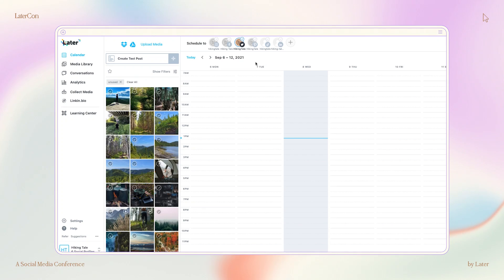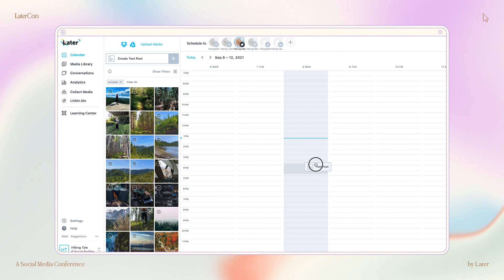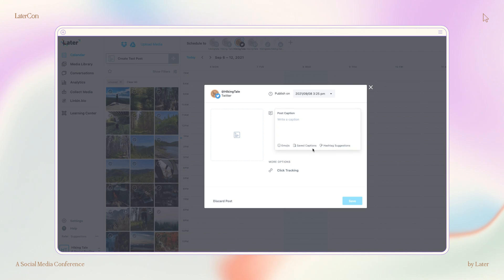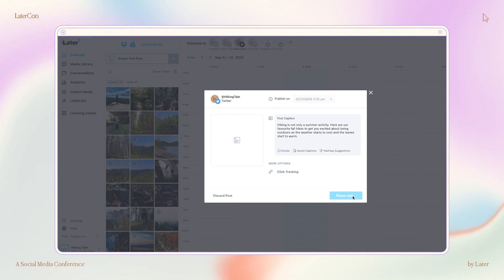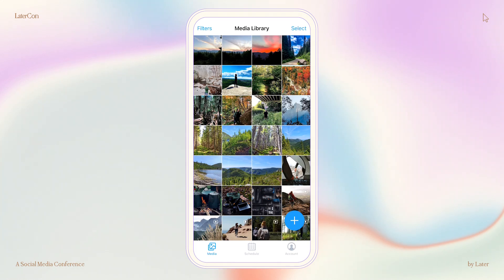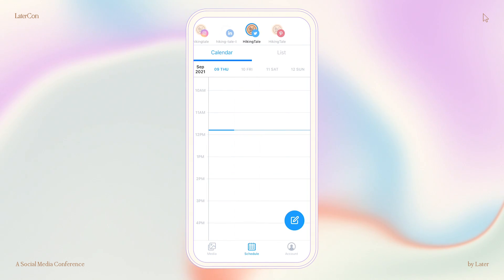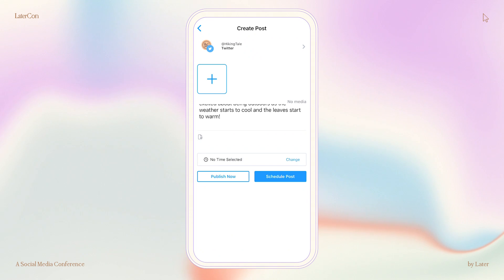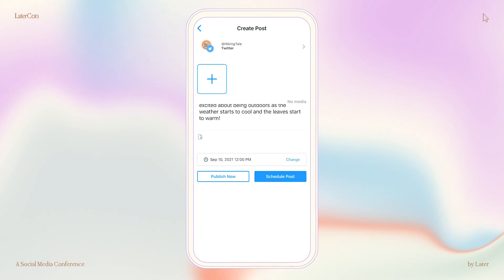How to Schedule Text Posts with Later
The wait is over... you can now schedule text posts with Later! 🎉✨ Start scheduling your text posts with Later (for free!)

You can now easily schedule and publish text posts (aka posts without any images) to Facebook, Twitter, and LinkedIn. That means you can post even more content to your social profiles – all within Later.

Watch this quick video to see how text posts come to life using Later. Then, start optimizing your Facebook, Twitter, and LinkedIn profiles by scheduling your own text posts!

TIMESTAMPS:
0:00 Intro
0:41 How to schedule text posts on the web
1:04 How to schedule text posts on iOS

*Text posts will be available to schedule on Android devices late October 2022.